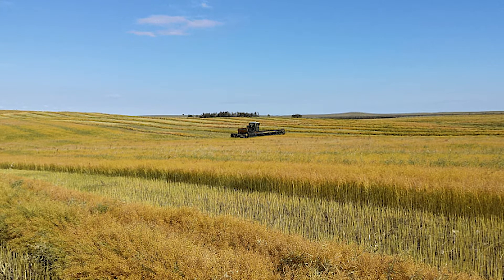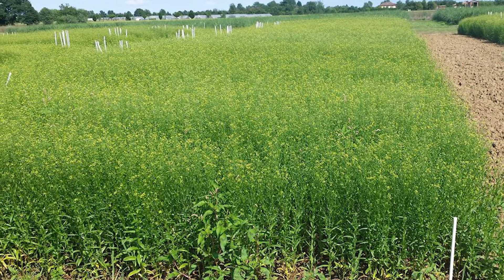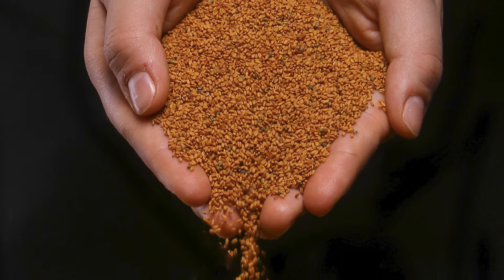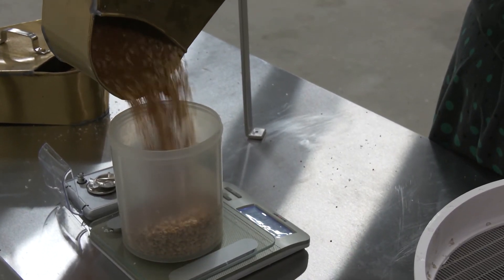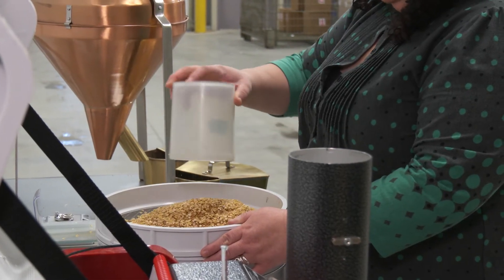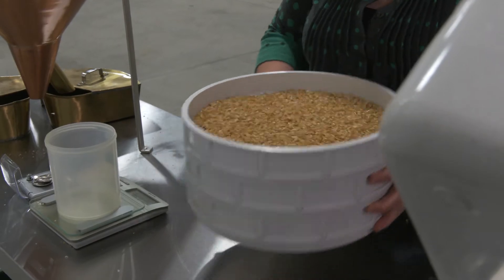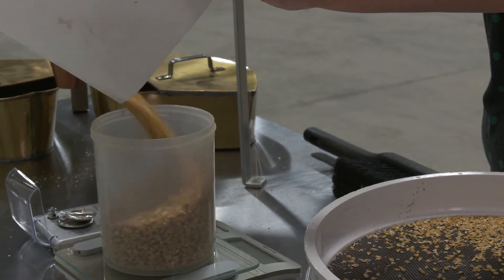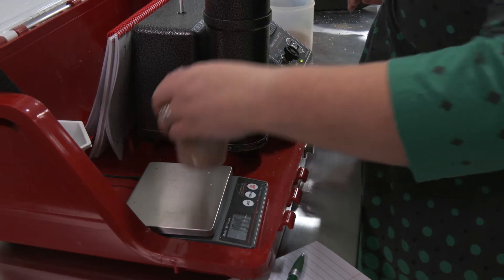Smart Earth Camelina: demonstrating the dockage grading determinant and grain moisture of camelina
Smart Earth Camelina is the world's only fully integrated camelina producer. In this video, Carlene demonstrates the processes Smart Earth uses to analyze producers' representative camelina production samples. Smart Earth Camelina is a member of the Diverse Field Crops Cluster, managed by Ag-West Bio.